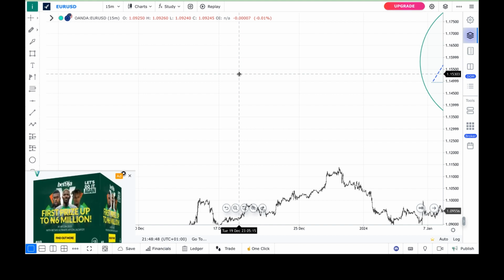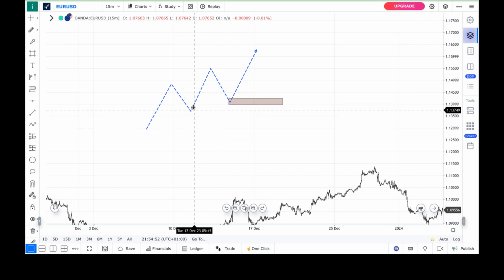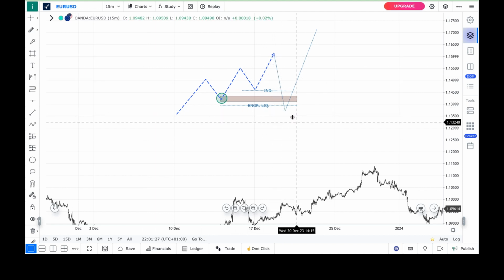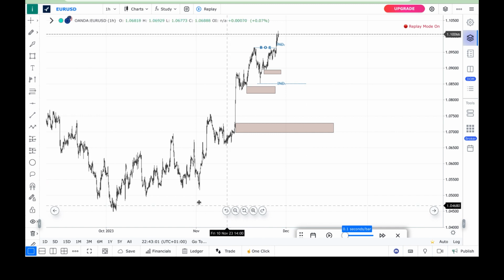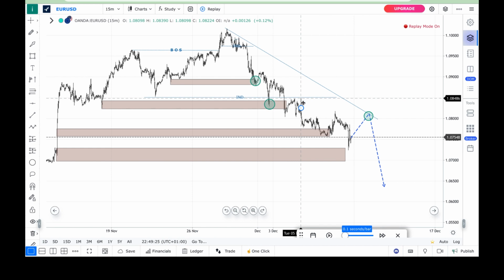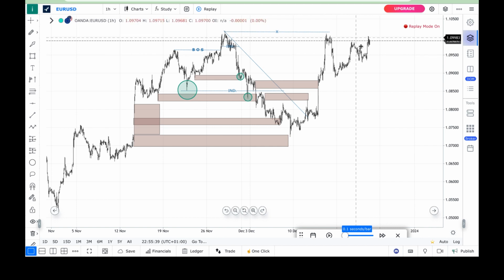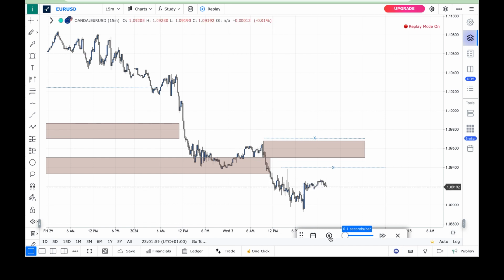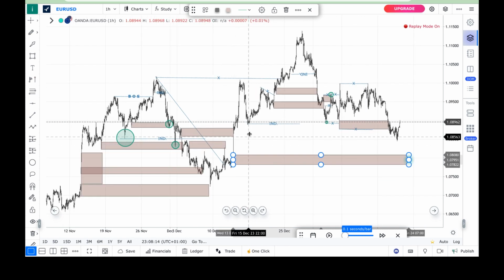smart money inducement | Liquidity concept 2024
📈 Explore the heart of ict Forex trading strategy with our latest video! We simplified and explained what liquidity sweep concepts are in forex, breaking down the essentials for both beginners, seasoned traders, and day traders. Uncover the impact on your trades and gain a clearer perspective on the forex market. 🌐💡

Chapters
0:00 - Introduction
1:15 - What is liquidity?
2:35 - concept of liquidity
13:53 - recap on the types of liquidity
15:32 - case study
45:00 - closing speech